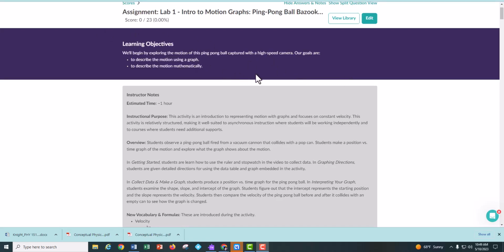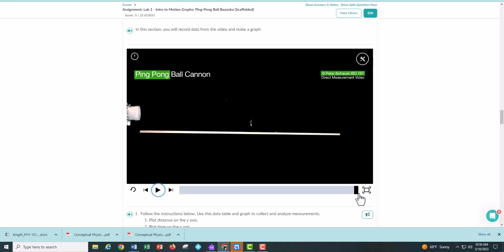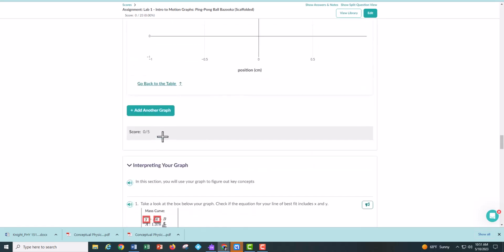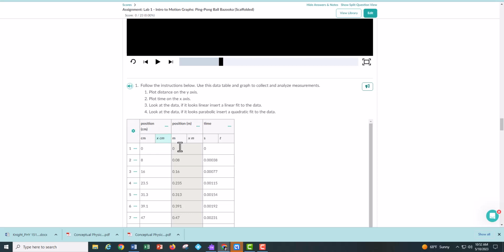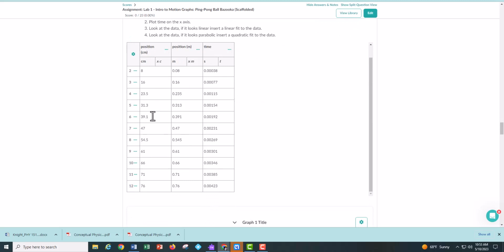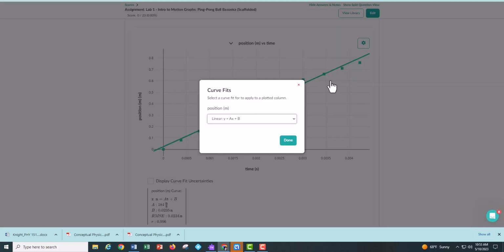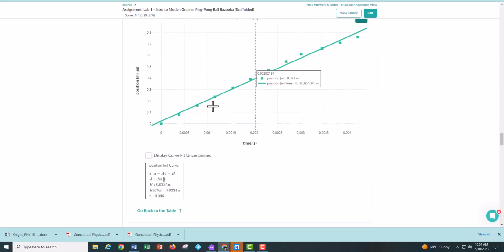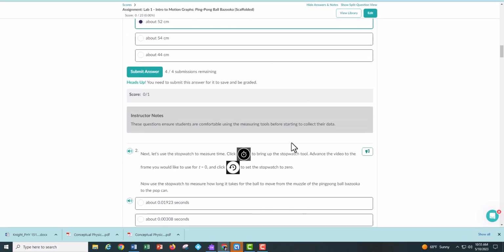Lab 1 Introduction